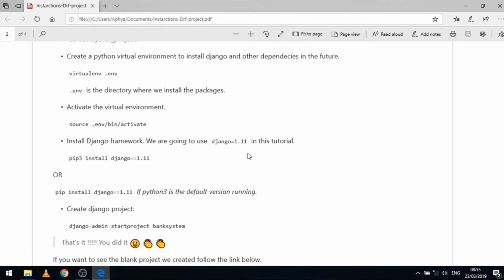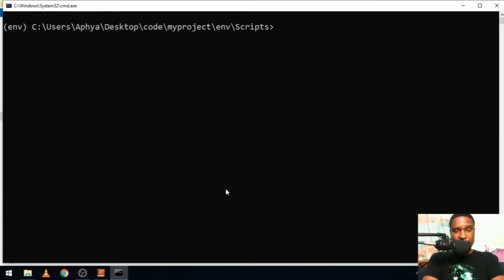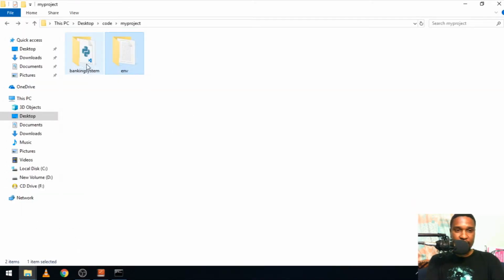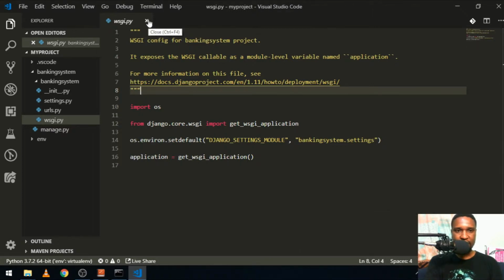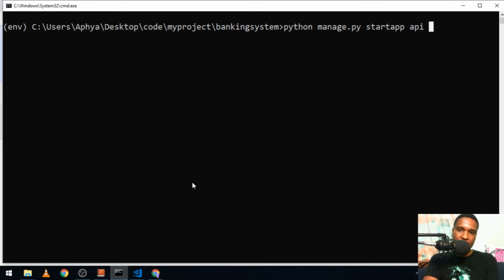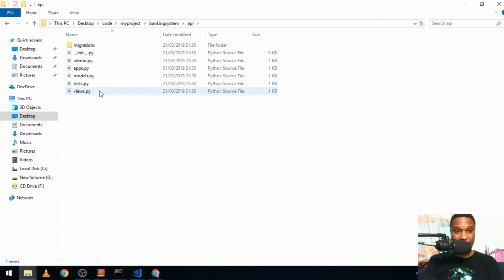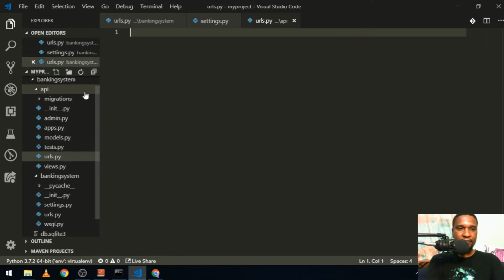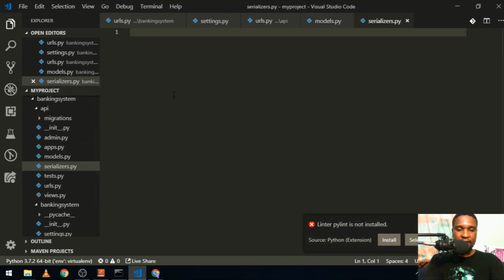Creating a Django Project and Adding an Application - Step-by-Step Tutorial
Are you ready to get started with Django? In this step-by-step tutorial, we'll show you how to create a Django project and add an application to it! 💻🔧

Follow along with our clear and concise instructions to learn how to create a new Django project from scratch and add an application to it. We've also provided a link to a project on Github that you can use to practice and follow along with.

By the end of this tutorial, you'll have a solid understanding of how to create a new Django project and add applications to it, and you'll be well on your way to building powerful and efficient web applications. So what are you waiting for? Let's get started! 🎉👍

You can read the read me here for details on the following link: